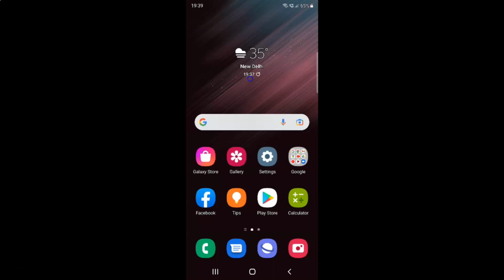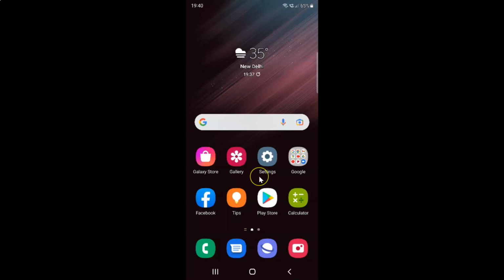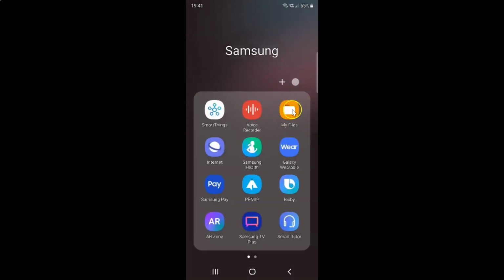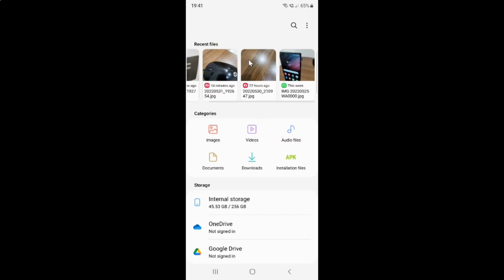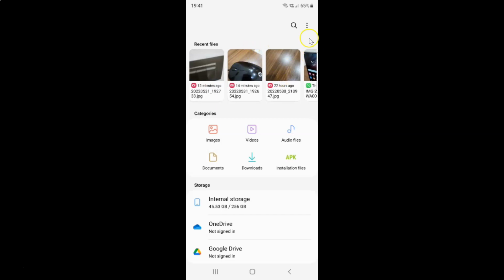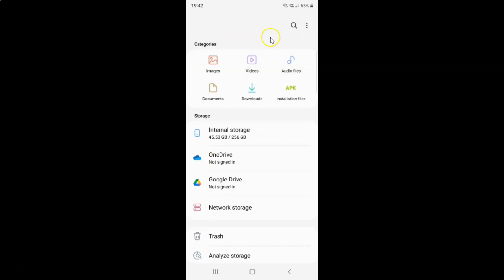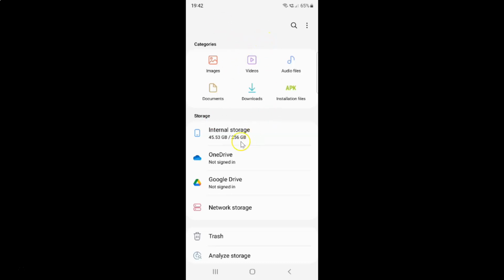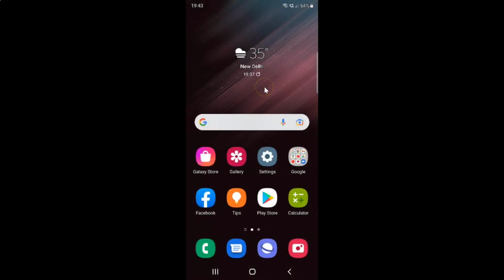How to Clear Recent Files List In My Files App On Samsung Galaxy S22 Ultra?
Hi guys, In this Video, I will show you "How to Clear Recent Files List In My Files App On Samsung Galaxy S22 Ultra."